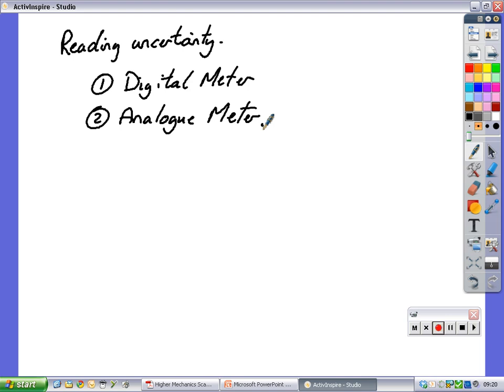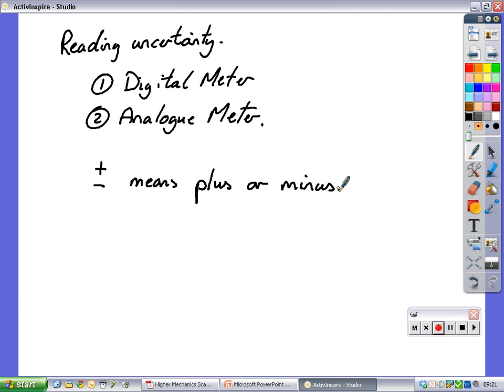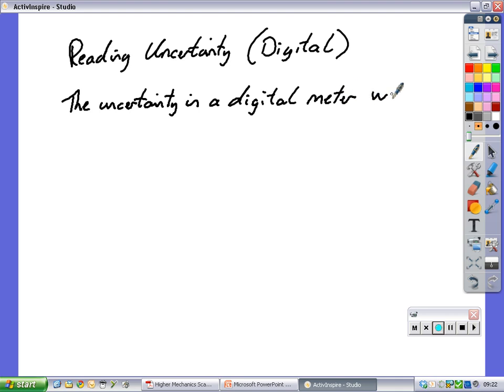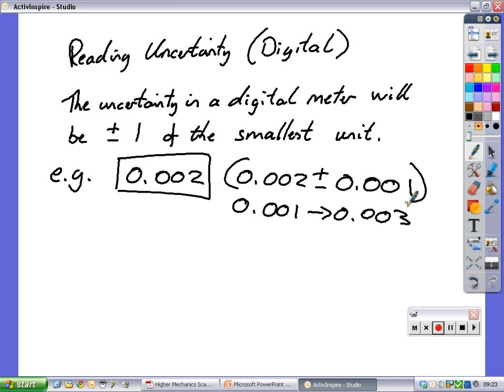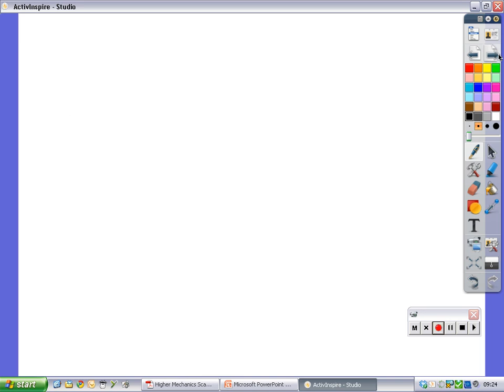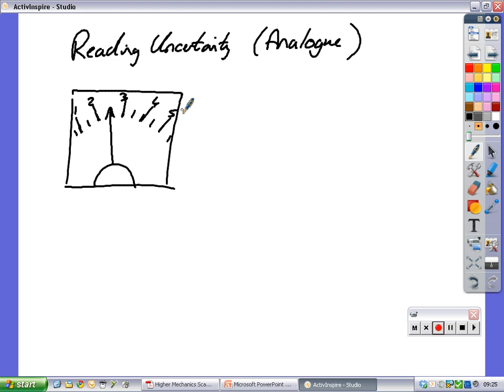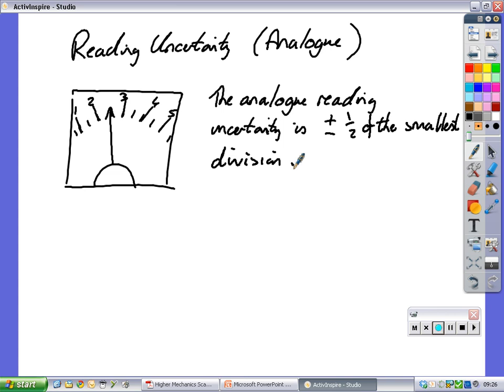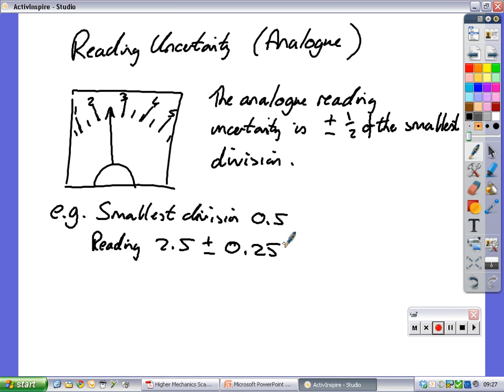Higher Reading Uncertainty